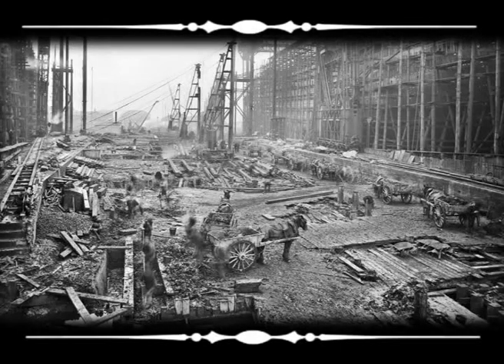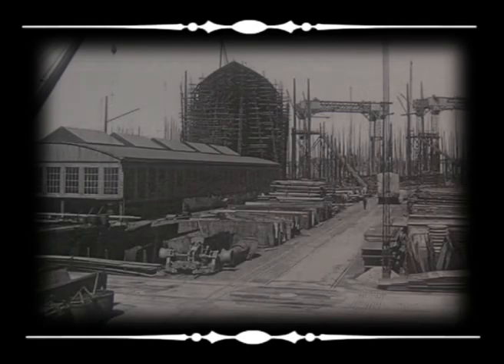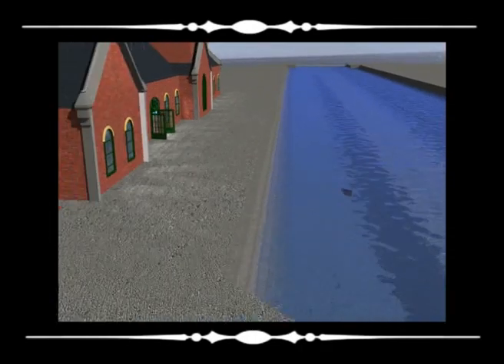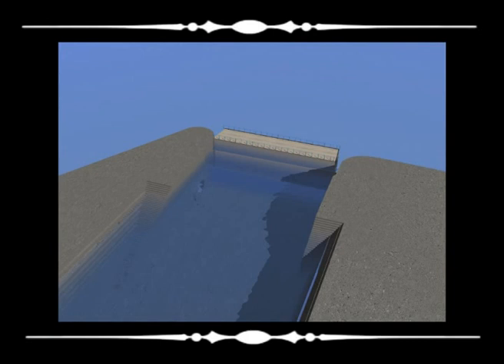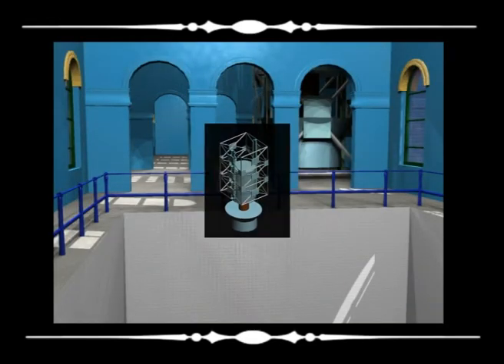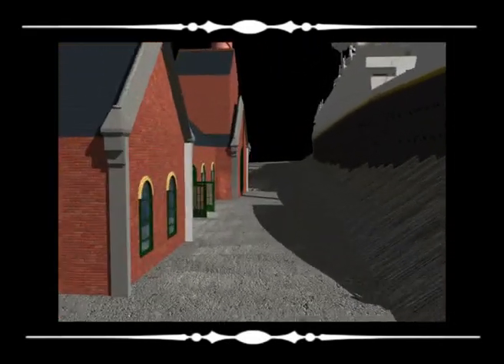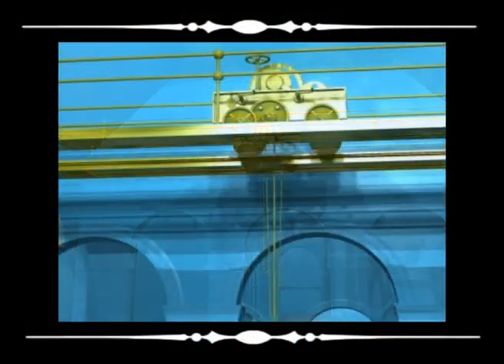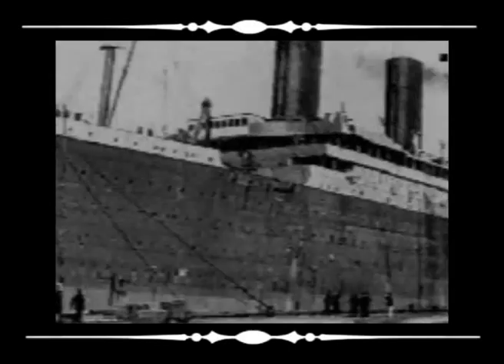Thompson Graving Dock and Pumphouse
3D Animated model/video